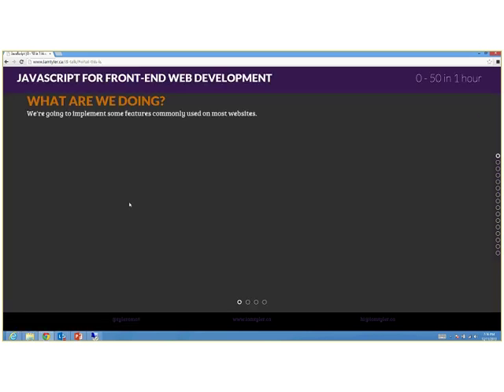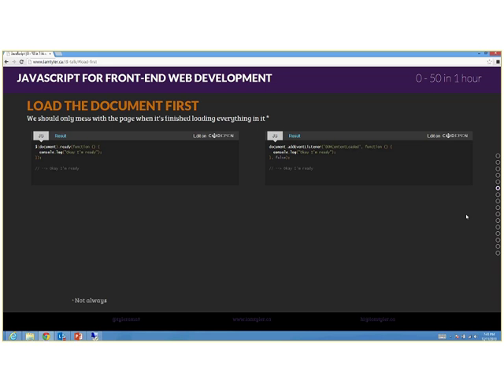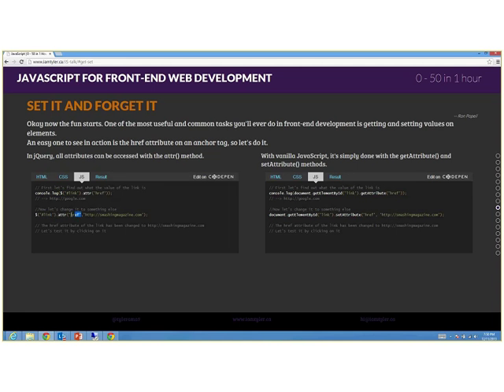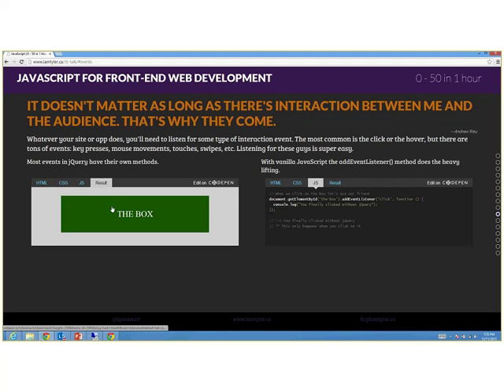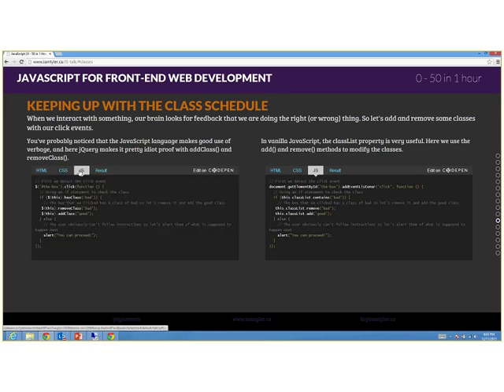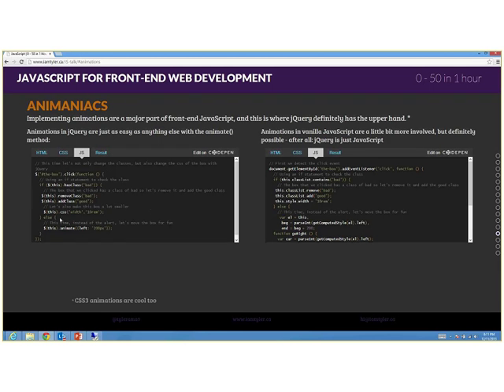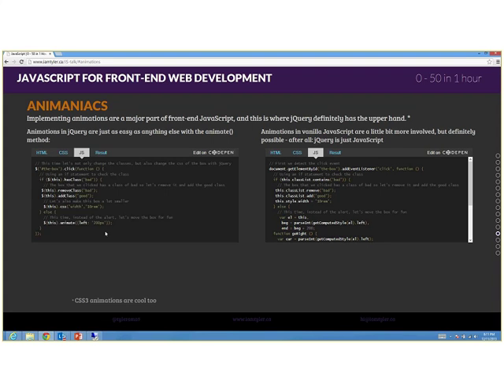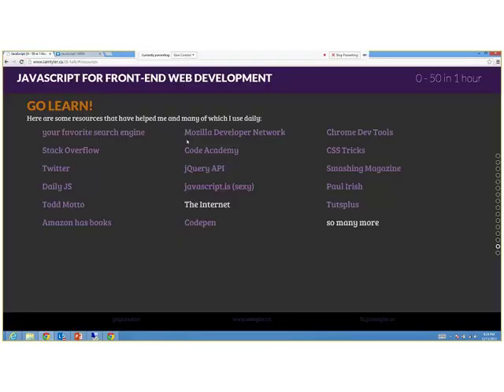2013 12 11 GCDNUG JavaScript for Developers